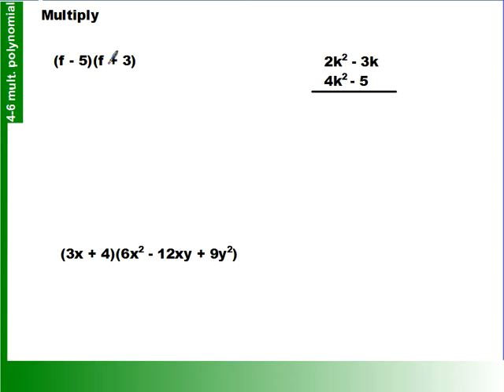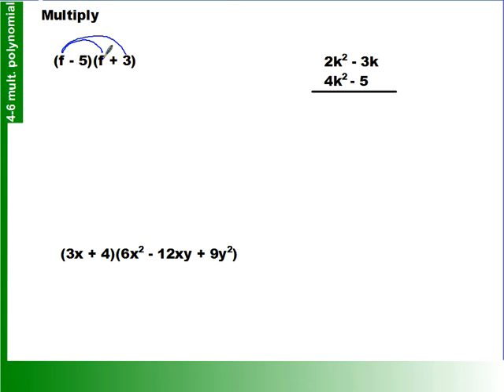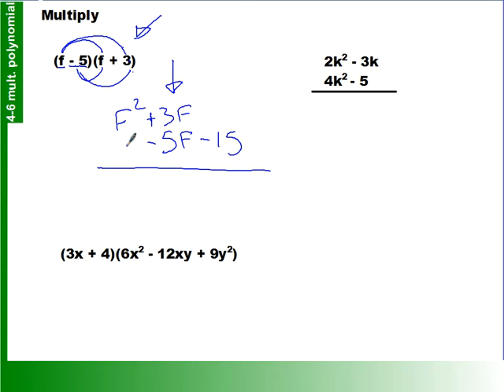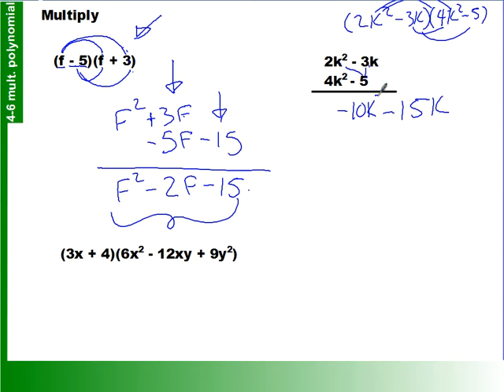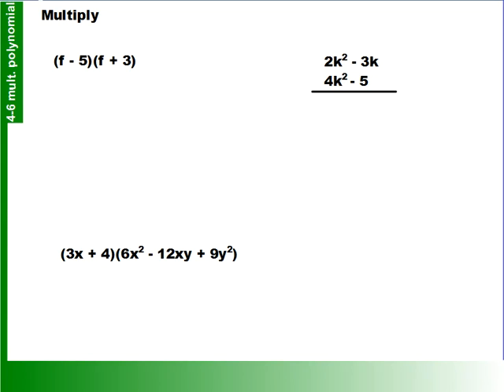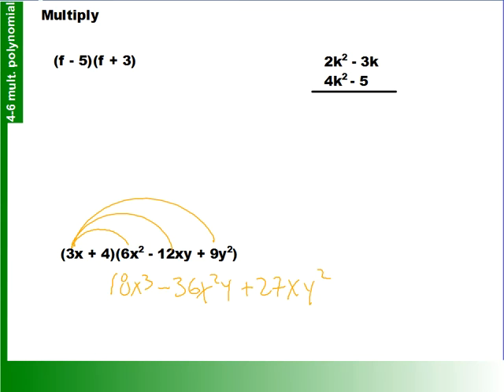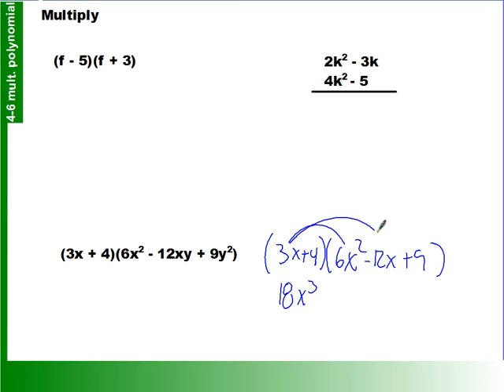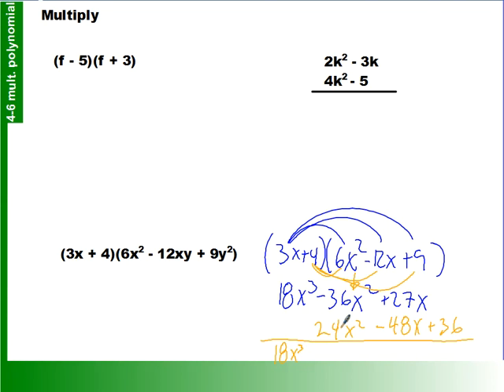4-6 how to multiply polynomials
4-6 how to multiply polynomials